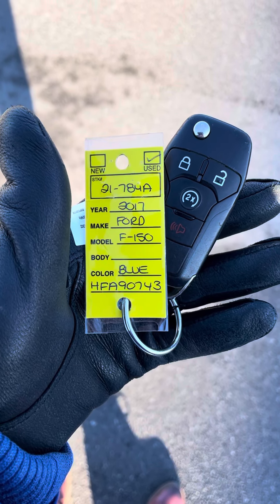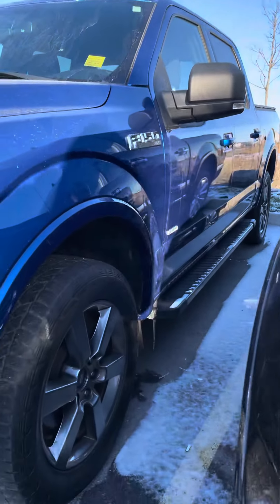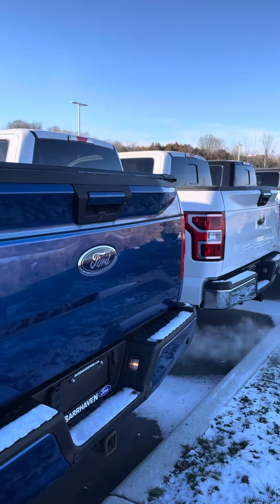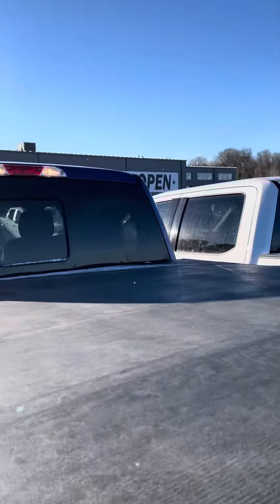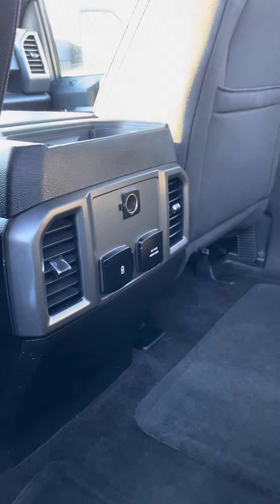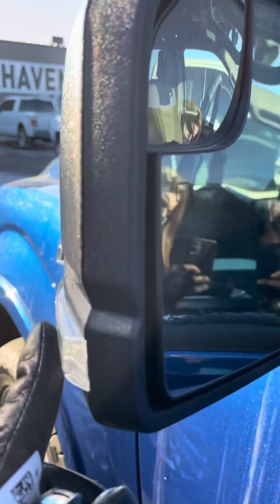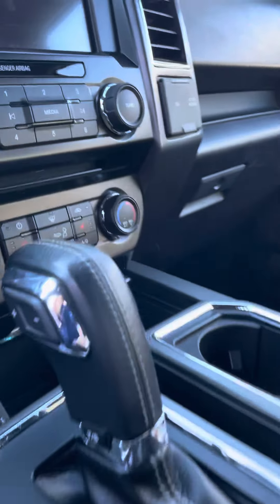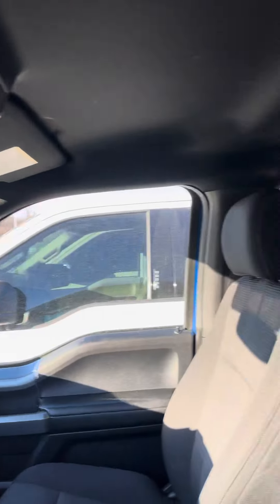2017 Ford F150